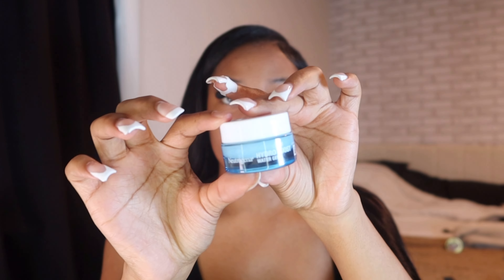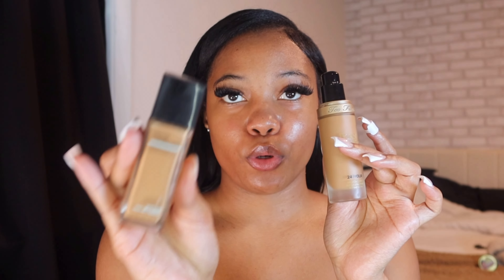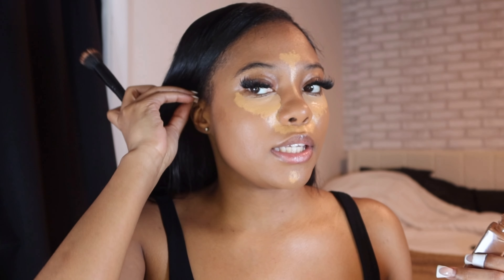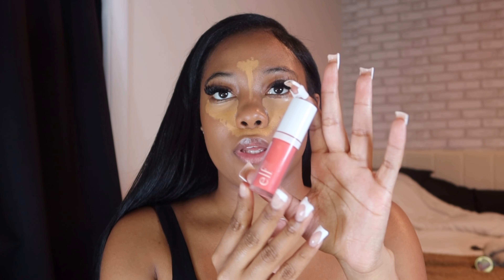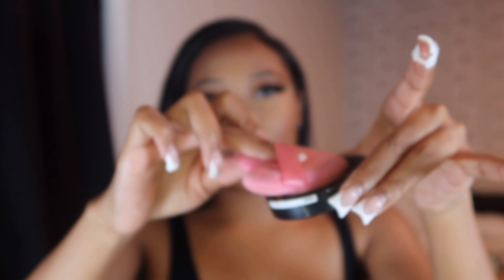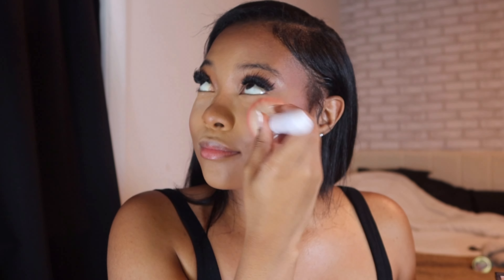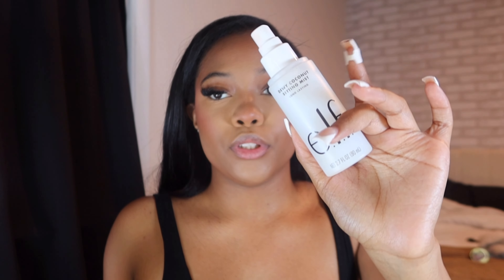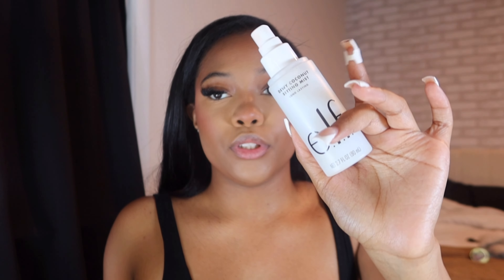Detailed Soft Glam Makeup Routine *beginner friendly* Affordable Products, Base Routine Included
watch in Advance Quality 1440p/2160p by clicking the ⚙️ in top right corner !

about ME
-age : 20
-birthday : july 8
-from : DM(V)
-camera : Canon g7x Mark iii
-favorite color : B&W